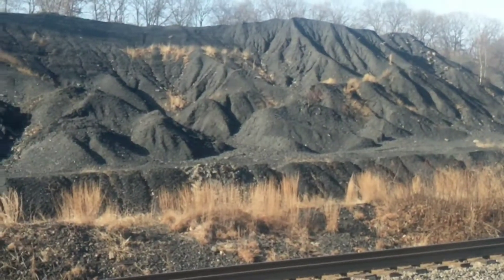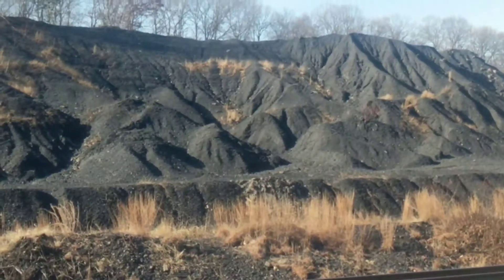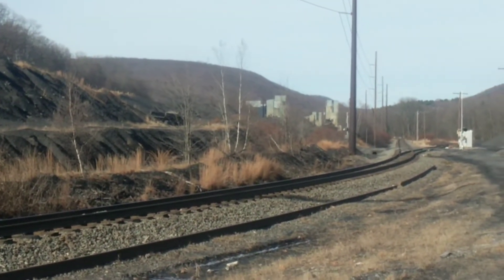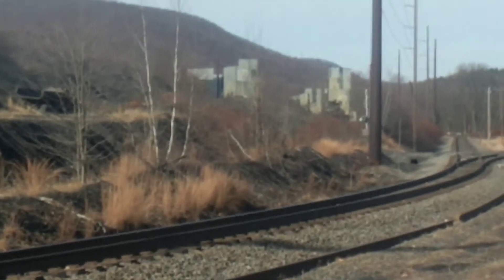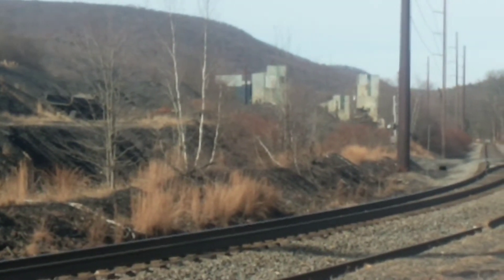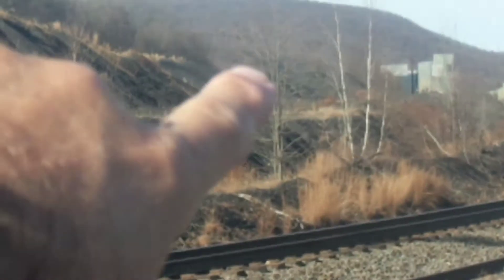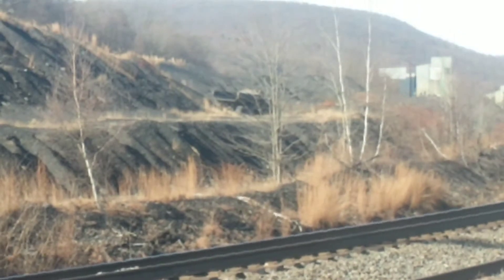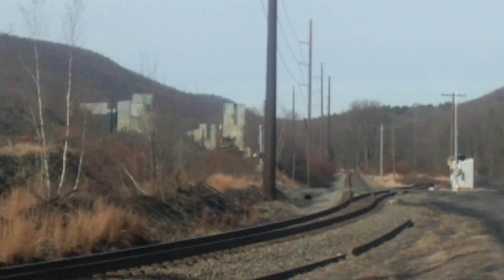More RBMN RR